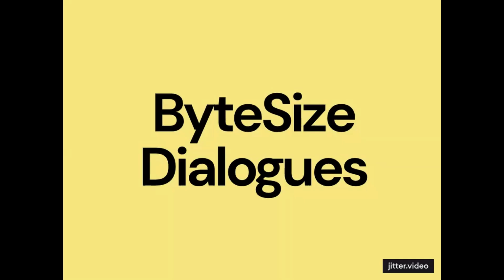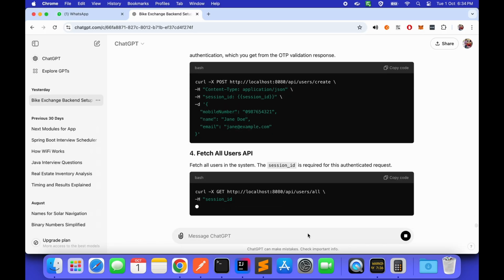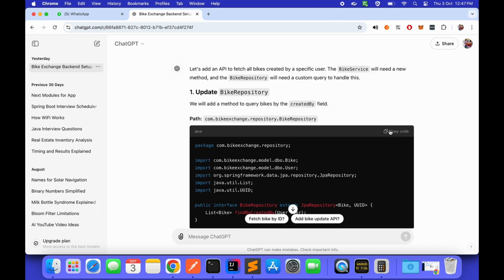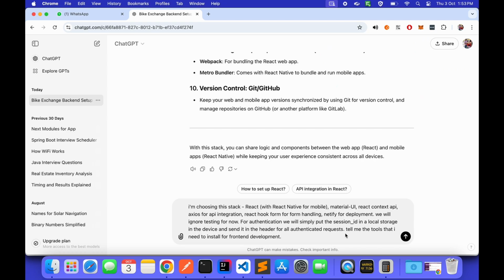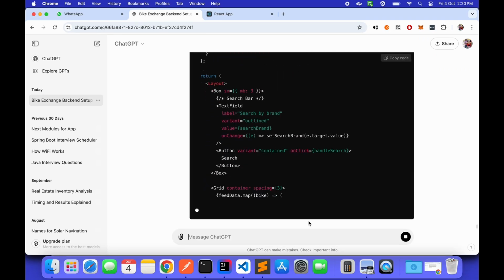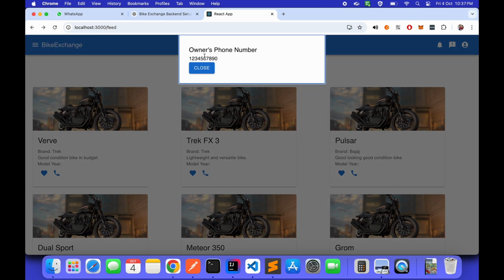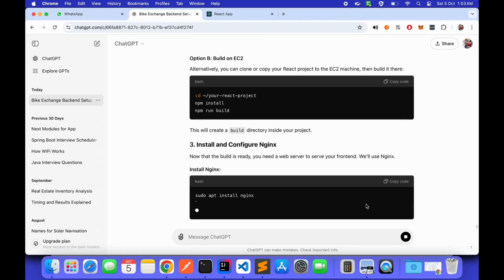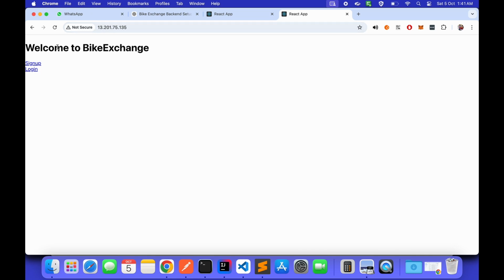Frontend & Backend Development Completely Using AI: From Scratch to Deployment 🚀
🚀 Watch how I built a complete online marketplace for bikes in just 6 hours using AI! This end-to-end project covers everything from secure backend development with authentication to an adaptive frontend and deployment on AWS Cloud. Powered by ChatGPT prompts, I created a full-scale application in record time, making this a must-watch for anyone interested in AI in software development, full-stack projects, or cloud deployment.

In this video, you'll learn:

How to leverage AI tools like ChatGPT for fast, effective development
Building a secure backend and responsive frontend design
Cloud deployment on AWS for real-world applications
Join us at ByteSize Dialogues, where we dive into software engineering, computer science basics, and the latest in cutting-edge tech with concise, easy-to-follow content. Whether you're interested in machine learning, cloud computing, or web development, this video has something for everyone looking to build the next big app with AI.

AI-powered development
end-to-end application
ChatGPT for coding
online marketplace creation
secure backend development
responsive frontend design
cloud deployment on AWS
full-stack AI project
software engineering tutorial
AI in web development
cloud computing tutorial
adaptive UI/UX design
backend authentication
rapid app development
machine learning applications
modern software development
Java Spring Boot backend
React frontend tutorial
deploying on AWS EC2
AI in software engineering